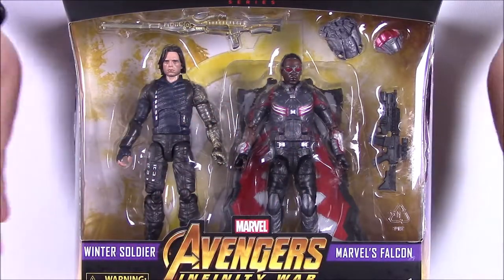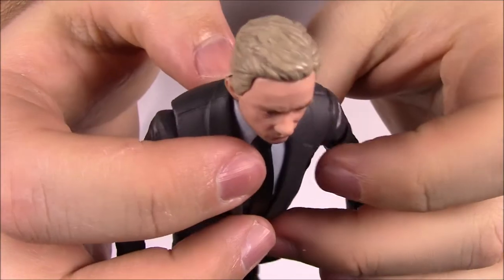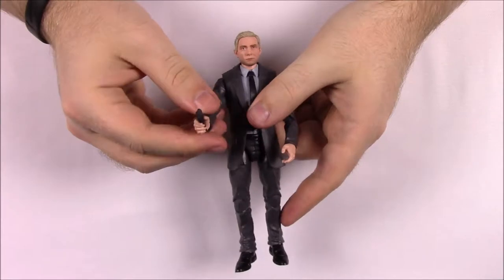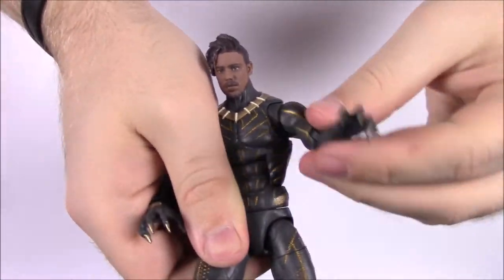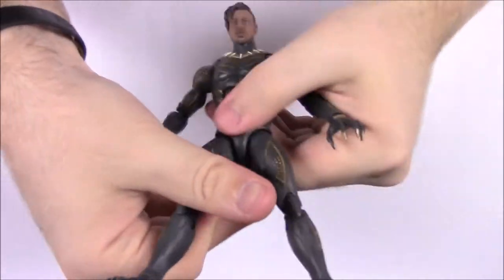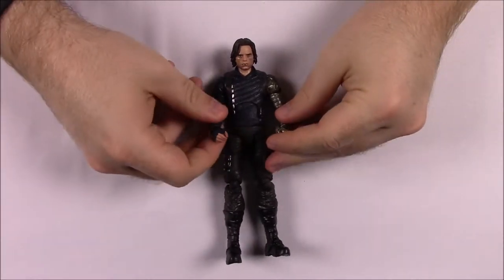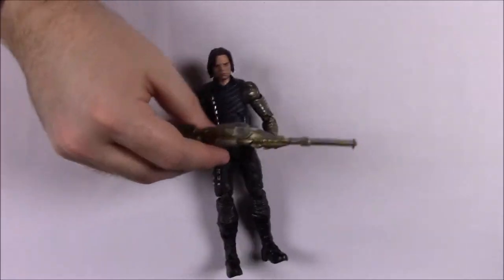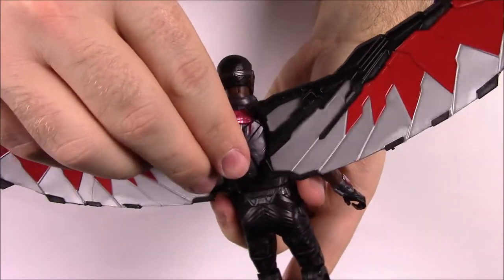Marvel Legends Killmonger & Everett Ross + Winter Soldier & Falcon (Target Exclusive 2-Packs)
Opening 2 new Target exclusive Marvel Legends 2-Packs of Erik Killmonger & Everett Ross, from Black Panther, and Winter Soldier & Falcon, from Avenger's Infinity War!

Xbox - FallenRedZeo